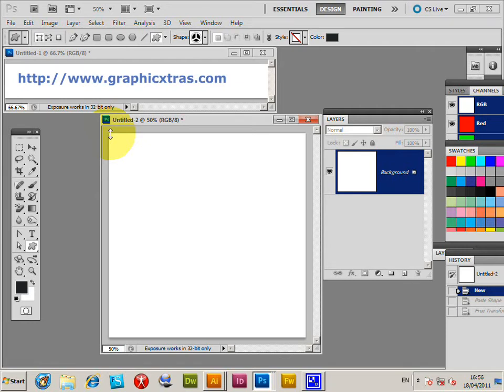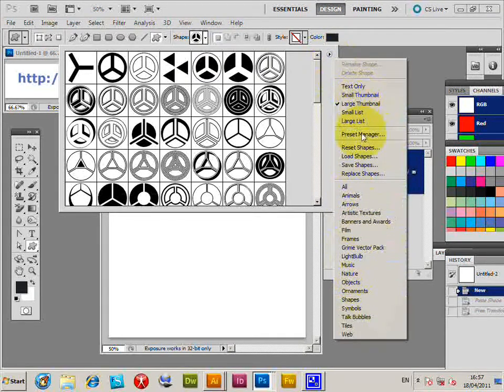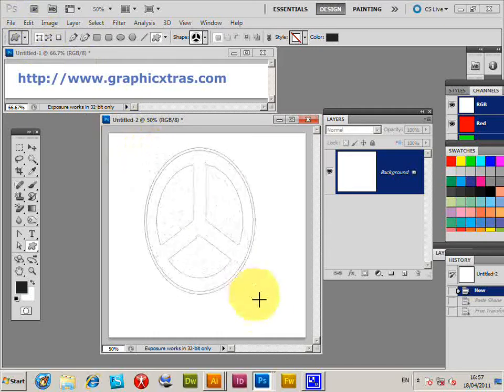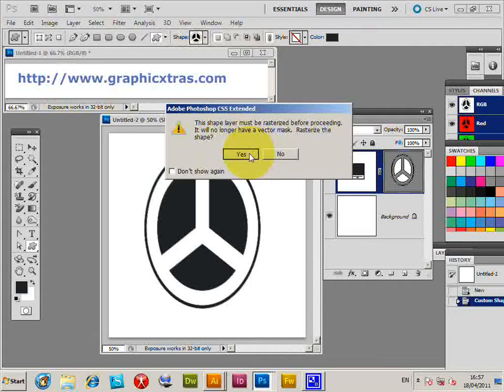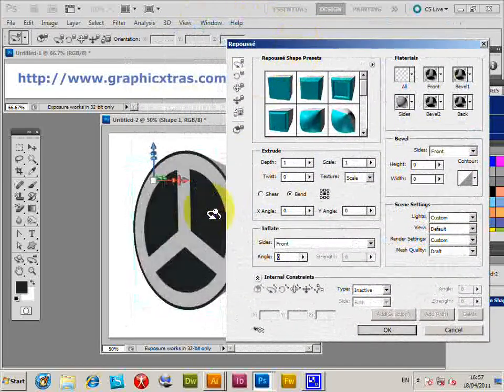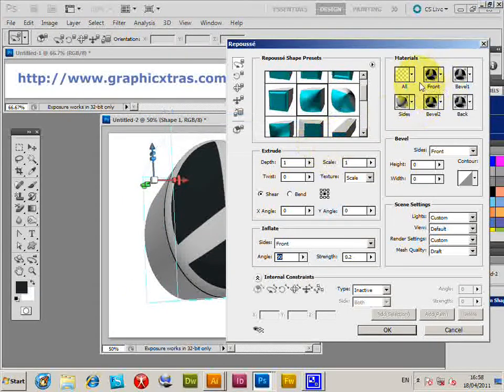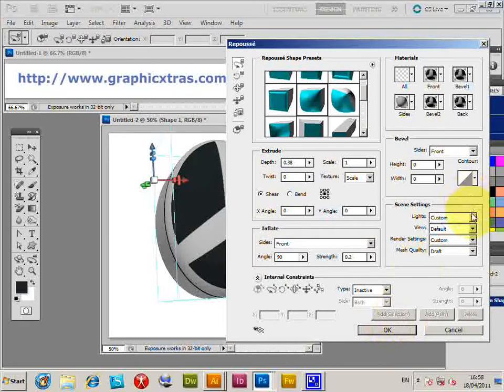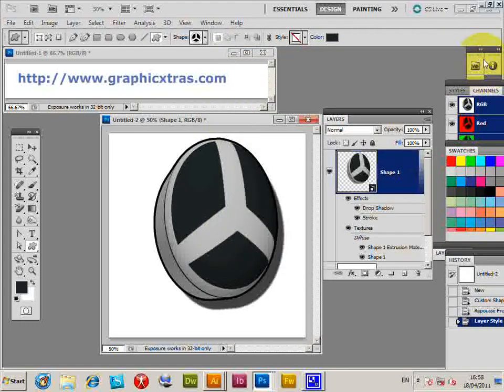How To Use 3D Repousse Tool In Photoshop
A quick tutorial showing how you can use the 3D Repousse tool in Photoshop extended to create stunning new 3D designs from a basic custom shape vector design. Photoshop  extended.